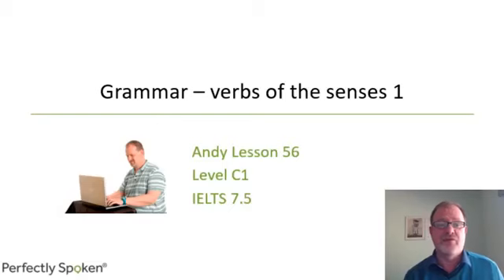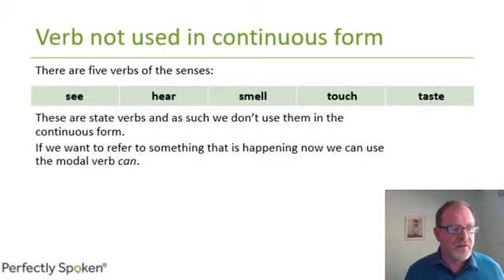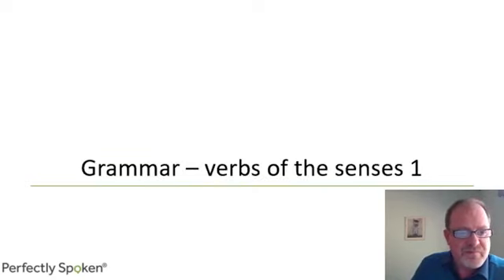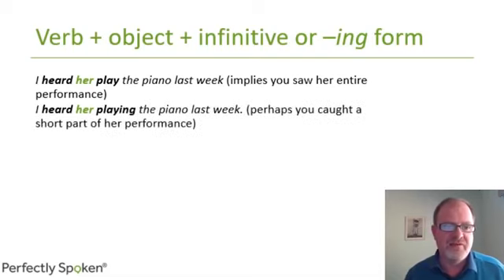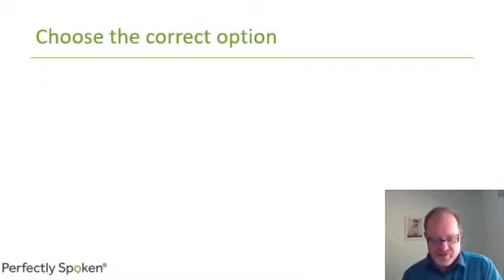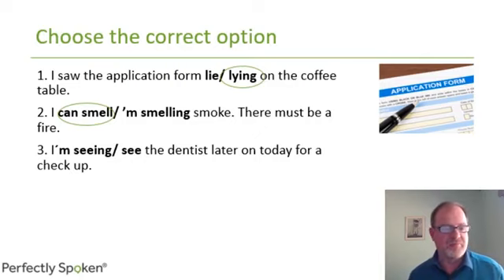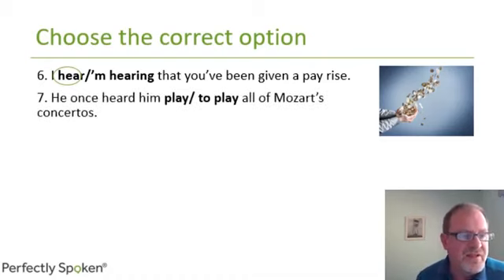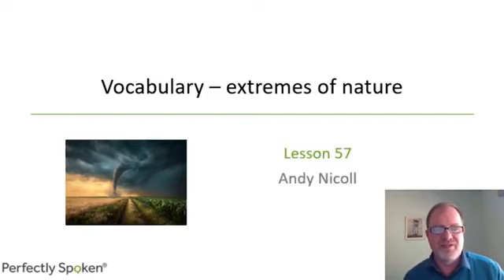লেসন ই (৫৬)